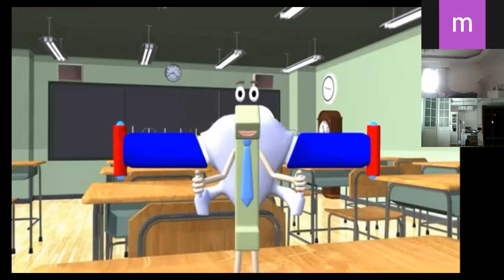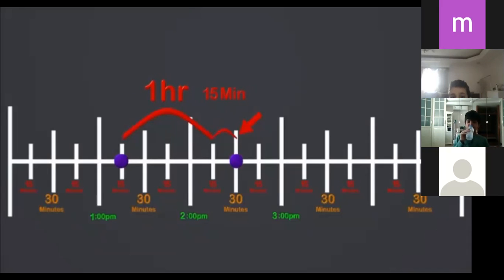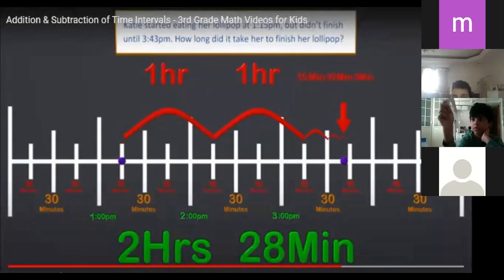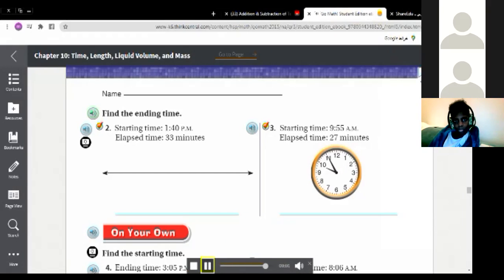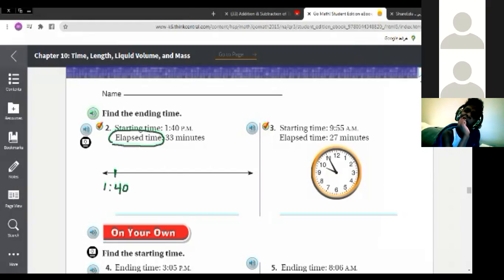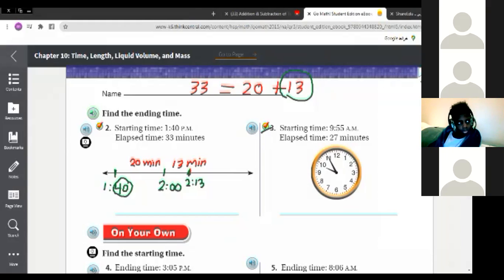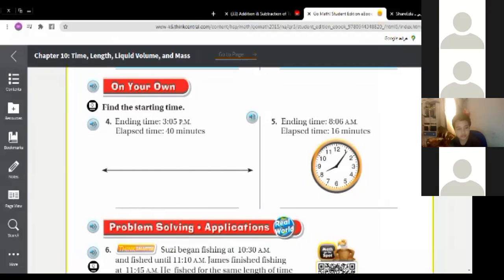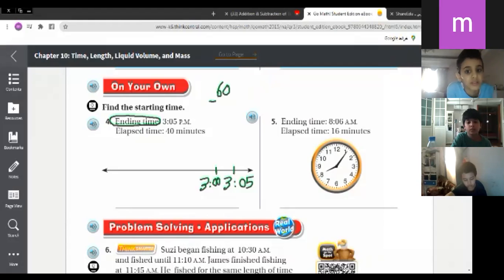math 3 - Use Time Intervals - 22/2/2021